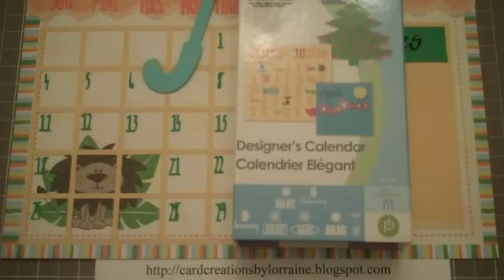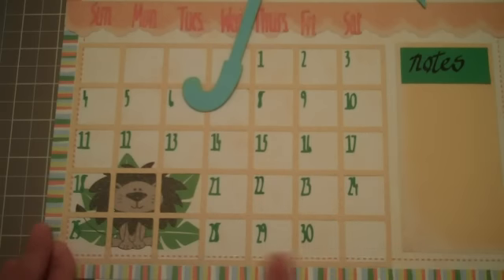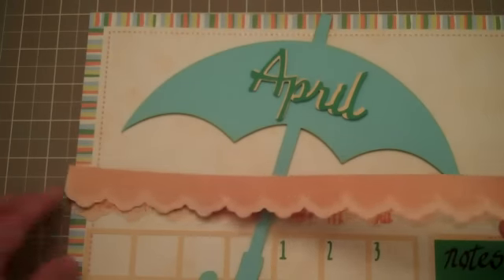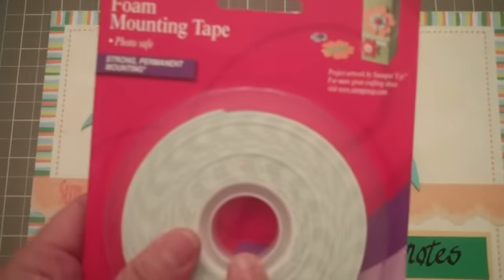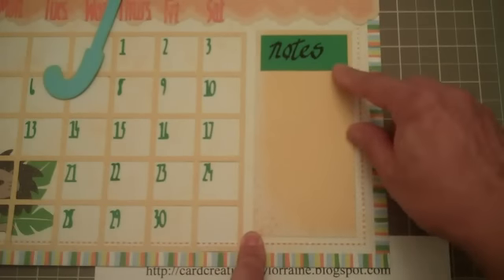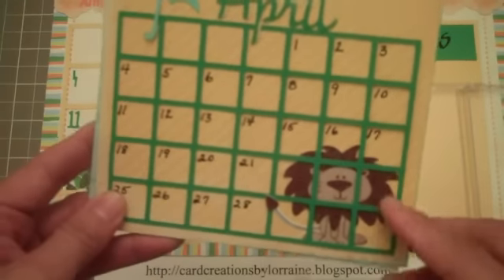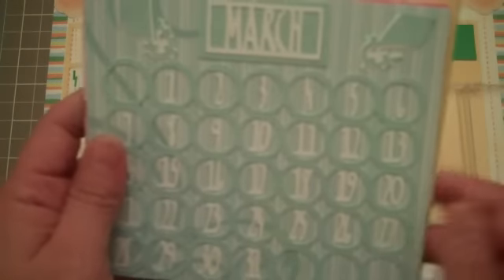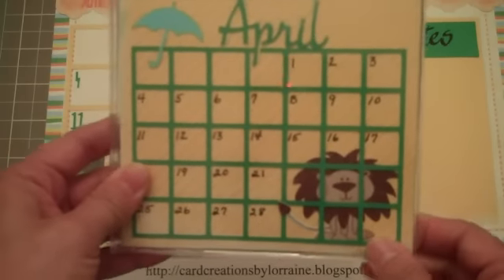Designer's Calendar Series-April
Welcome to my Designer's Calendar Series.  For the months of January, February and March are on my blog along with the CD Mini Calender.